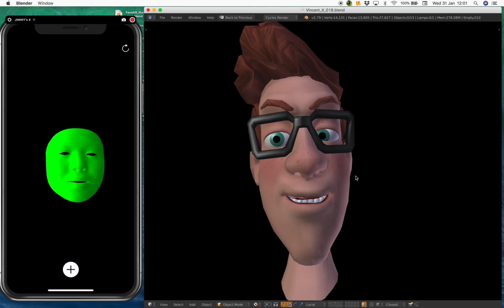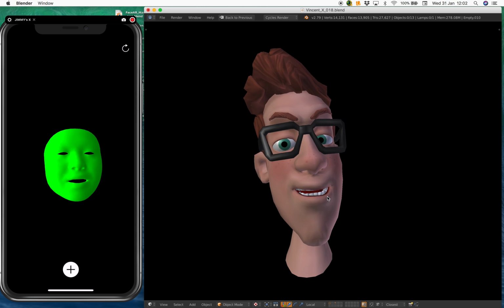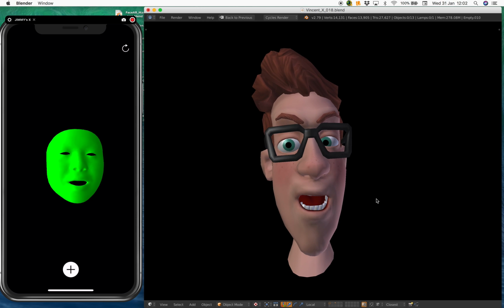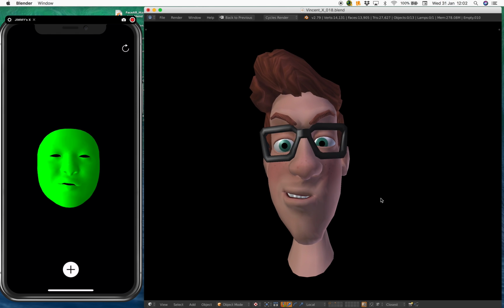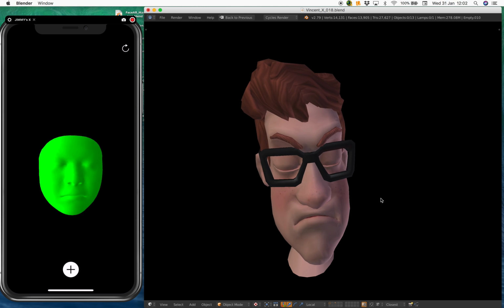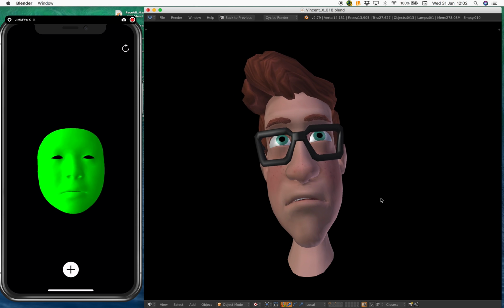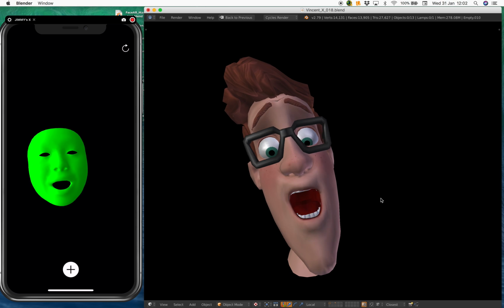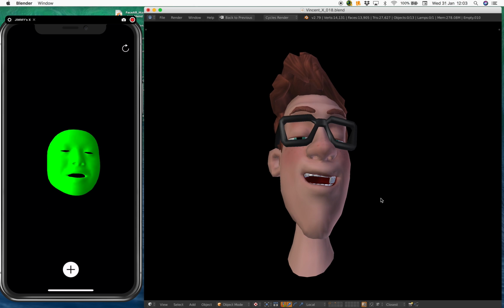DEMO / Blender Cloud 3D Vincent Rig Using iPhoneX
In this demo of iPhone X realtime face animation setup using Blender, I am using Vincent Rig from Blender Cloud.

With Vincent rig, I have to think rather differently when assigning blendshapes coefficient values from my iPhone into Blender using Animation Nodes.

Since Vincent head is not about blendshape morphs, but there are lot of interesting premade Bone CTRL setup that can move and animate Vincent's face, so I need to adapt remap some values that actually rotate and move the bones.

As an example, Vincent Mouth CTRL is very robust already. Its position can control mouth wide, narrow, open, closed and also mouth press. I have to think about converting a couple of values from iPhone X blendshapes that translates into this.

Having tested the iPhone X on few different characters, I found that it is great for generic facial expressions, and depending on actual character is being setup, you can get quite a big range of face that is believable for game characters.